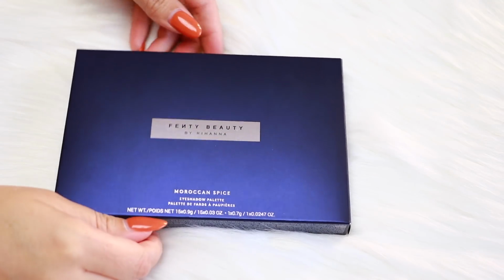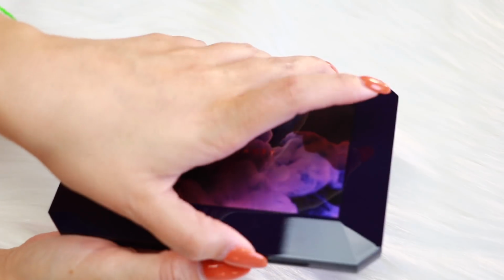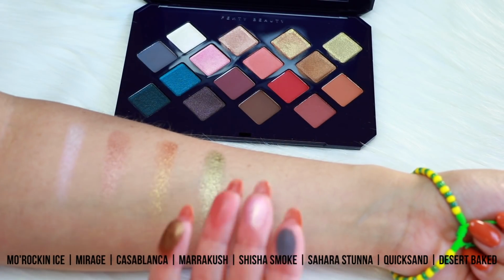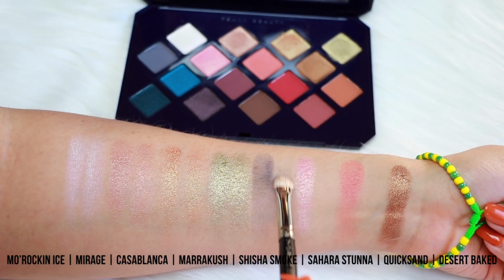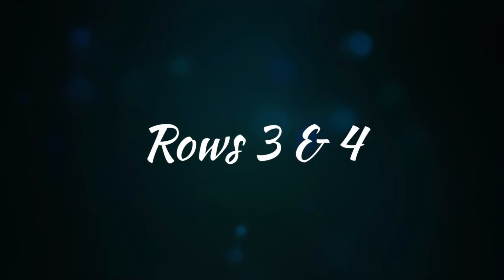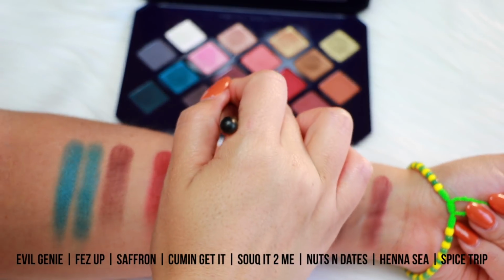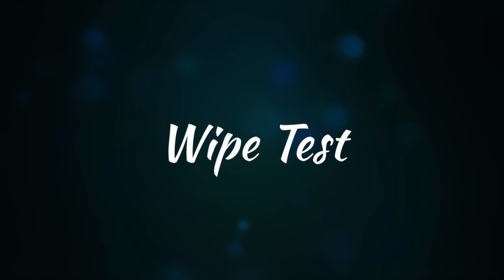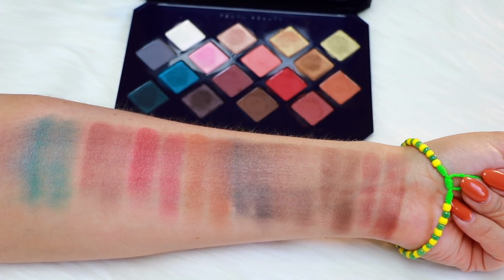Fenty Beauty Moroccan Spice Palette | Finger & Brush Swatches and Unboxing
Finger and brush swatches of the new Fenty Beauty by Rihanna Moroccan Spice eyeshadow palette.

❤️PURCHASE the palette here!

xoxo,
Yori

FAQ

Skin Tone: MAC NC35, Fenty 270, Giorgio Armani 6.5, Urban Decay 6.0

Save money shopping online by using Ebates! Receive quarterly cash rebates from all your online purchases—no strings attached.  Use the link below for a bonus $10 gift card.  I do also get credit if you join using my link, just so you know.

Interested in joining Influenster?  You can get free products to review and you do not need to have a YouTube Channel to qualify!

FTC: This video is not sponsored, and all products were purchased by me with my own money, unless otherwise stated in the video. All opinions are my own, and I am not a spokesperson for any brand or retailer.